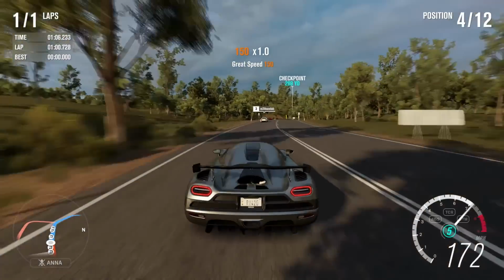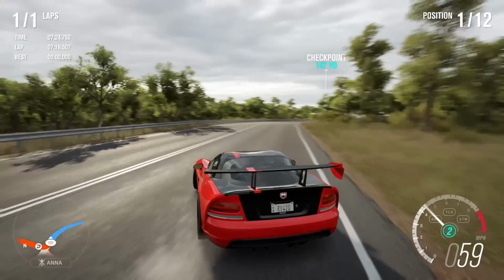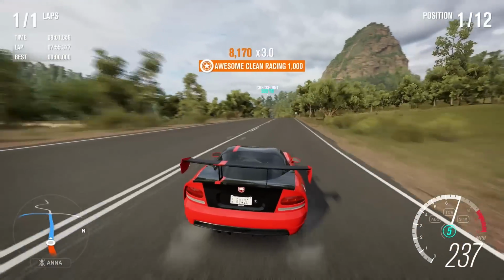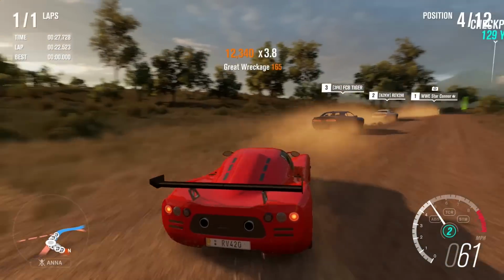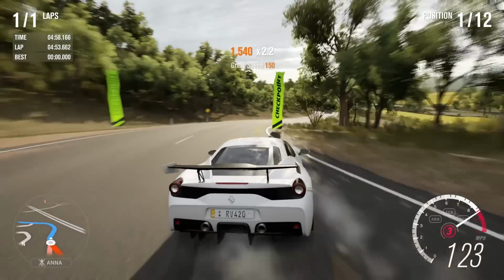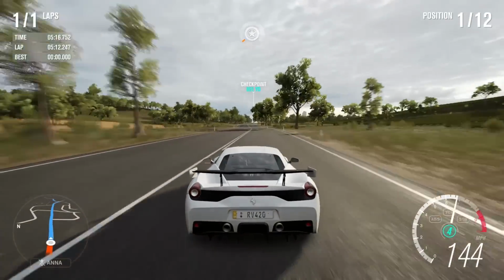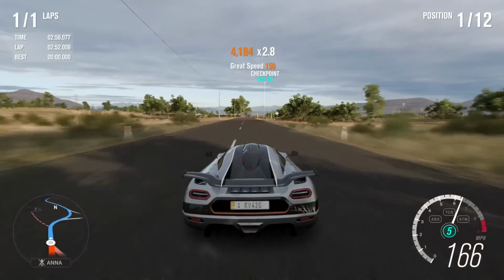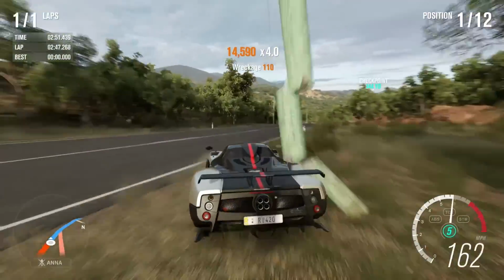Forza Horizon 3: Top 10 - Fastest Cars Around The Goliath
It took me forever but with many, many hours of testing I was able to find the top 10 fastest cars around the goliath in Forza Horizon 3.